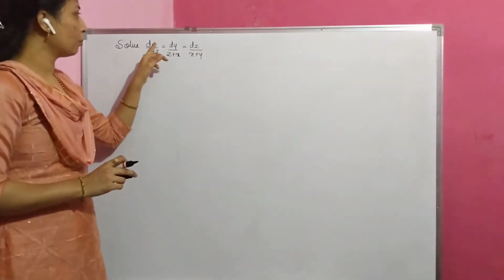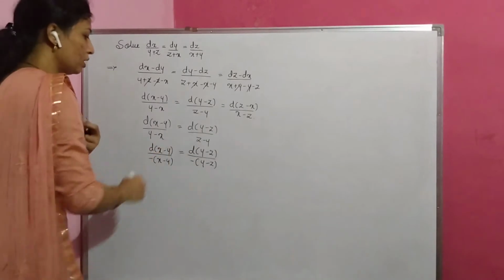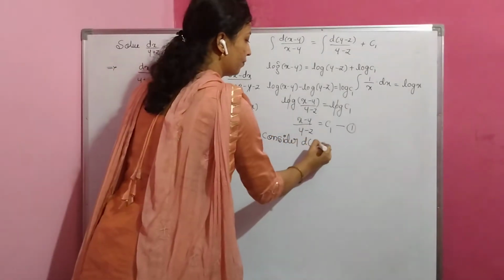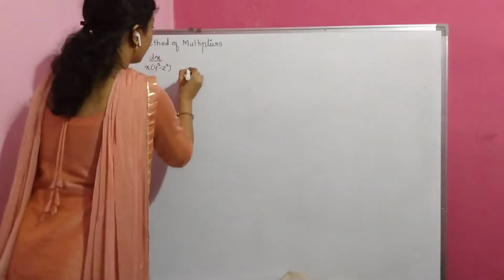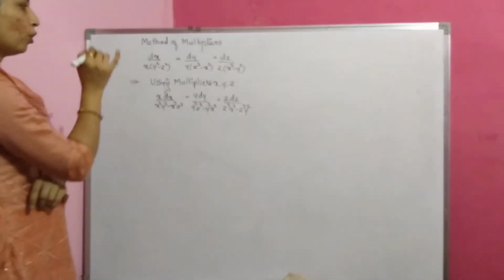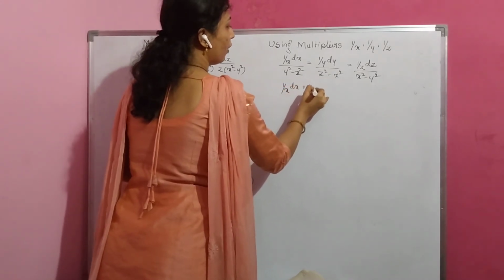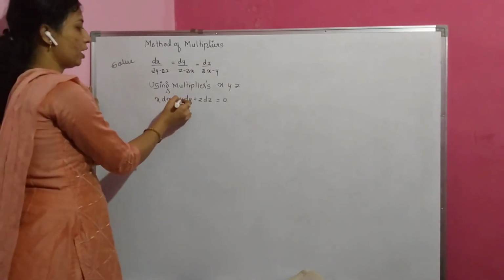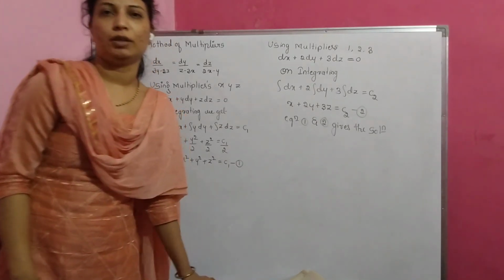Differential equations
Solving the simultaneous differential equations by using the methods of multipliers